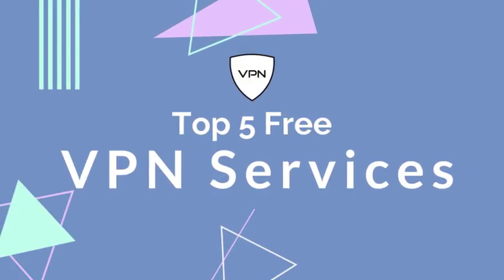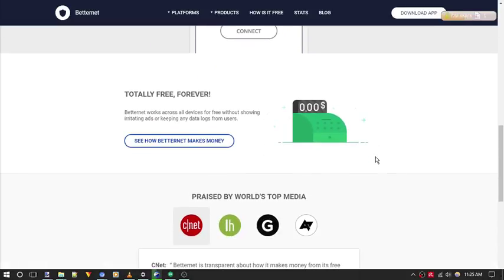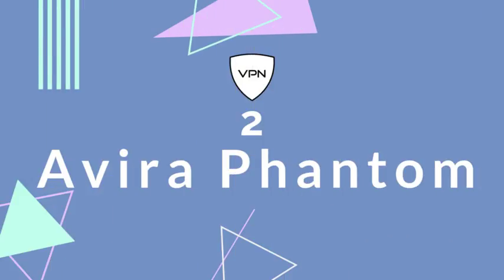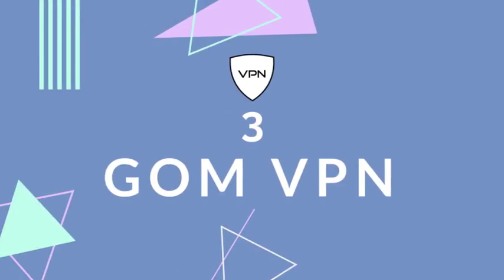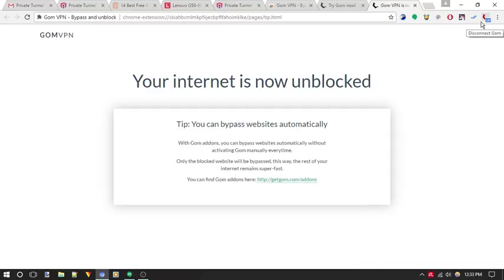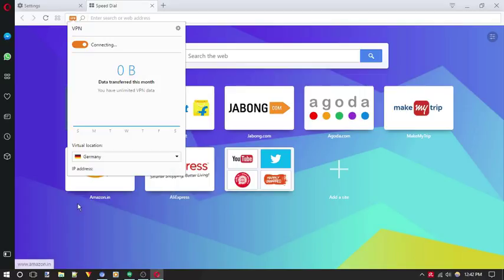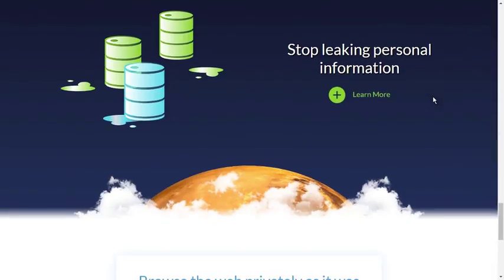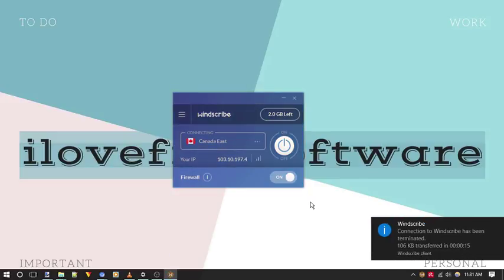Top 5 Free VPN Services for Windows PC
BetterNet:
Betternet is one of the most trusted and user friendly VPN Services that offers online security and privacy to all devices and platforms. Betternet will help you to unlock any website, blocked in your region, It also hides your ip address, your real location and helps you surf anonymously. Simply download the exe file of Betternet from here, install and start using it. It will not ask you to register. Once installed simply connect and start surfing.

Opera VPN:
The Opera Browser comes with an inbuilt VPN Option. All you need to do is, Go to its settings, then to privacy and settings and enable the VPN Option. Now if you want to surf anonymously just click on this vpn button and connect. You can select any location from countries like Canada United States, Germany, Netherlands and Singapore. If you don't select any location, Opera will  select an Optimal Location. After connecting you can surf any restricted sites, video, games, services etc.

GOM VPN:
GOM is a popular chrome extension to bypass and unblock restricted sites. Its very simple to set up. Just add this Extension to chrome and start using superfast servers and proxies anonymously. The best thing about this Extension is that you can use the same account for Android, iPhone, Firefox or Chrome.

Winscribe:
Windscribe is another free VPN client for Windows to access restricted websites, secure Wifi networks and protect all your browsing activities from various Internet threats. This VPN Service encrypts your browsing activity, blocks ads, and unblocks entertainment content. Using Windscribe you can connect to the VPN server of the United States East, United States West, HongKong, Canada, United Kingdom, Germany, and Netherlands. To use it, simply download the exe file from the official website. Connect it and enjoy all restricted contents.

Avira Phantom:
Avira Phantom is another popular VPN Service that will help you surf the internet securely and anonymously.  Its very simple to use. Download the exe file and then install it. Once installation is done, connect it and surf any restricted website, watch a video or any other file from a random location.